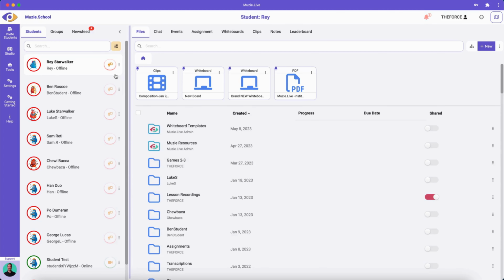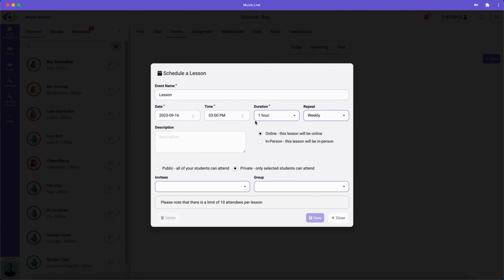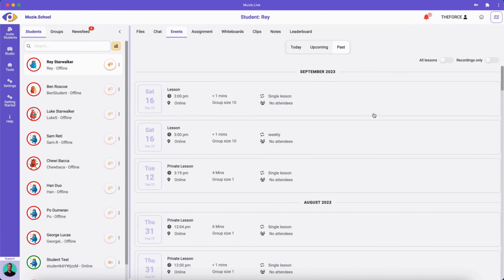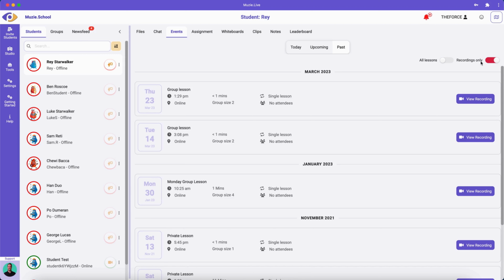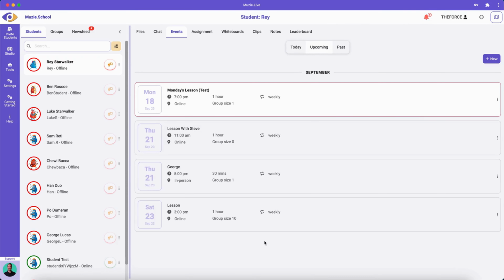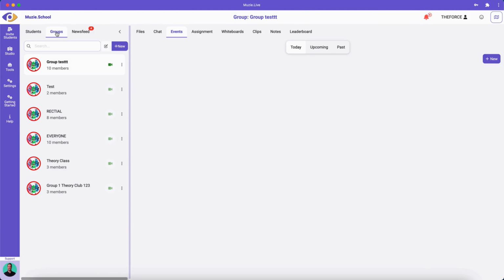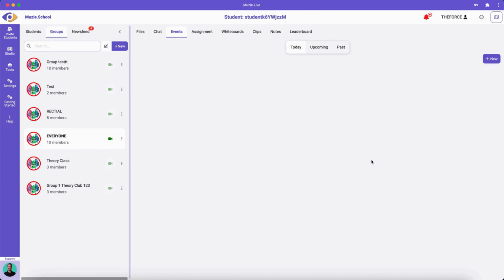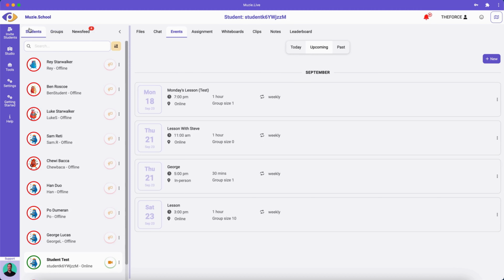Muzie Live Scheduling Lessons & Events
In this quick tutorial, we guide you through the streamlined process of scheduling a lesson on Muzie.Live, your go-to platform for all things music education. Learn how to navigate to the Events tab, fill out required fields, and choose your lesson type. We also cover how to set your lesson as public or private and different ways to start your lesson. Whether you're a Muzie beginner or just need a refresher, this video has got you covered. Got questions? Drop them in the comments below!